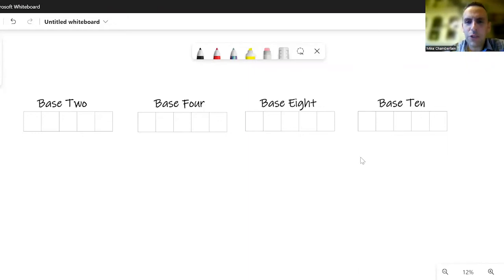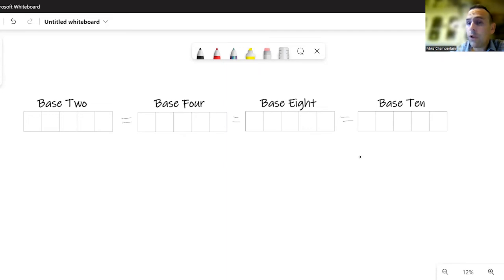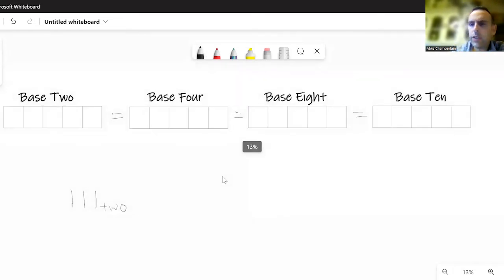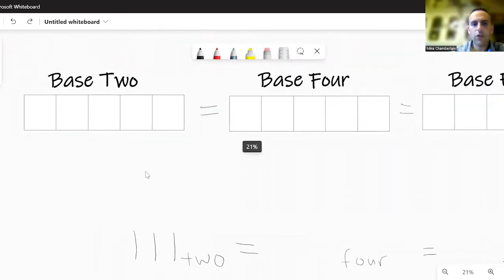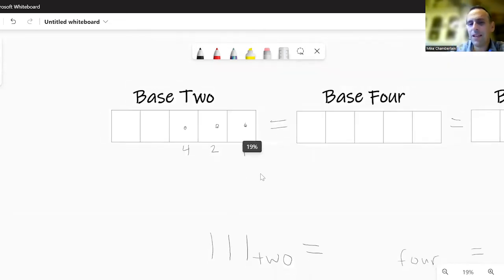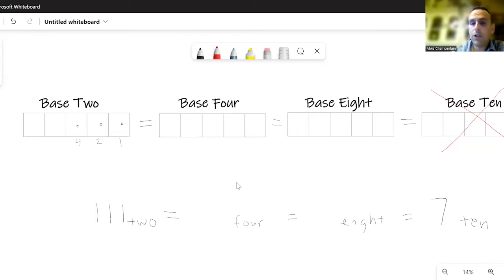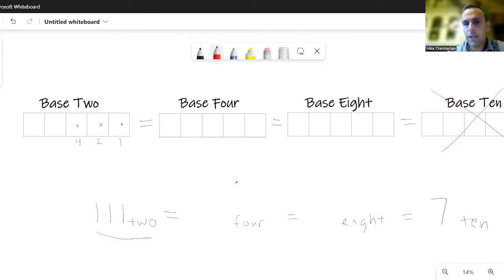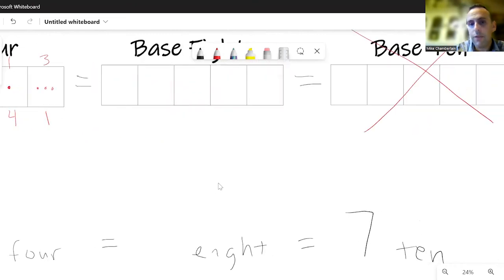Converting Between Multiple Bases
We learn how to find equivalecies between a string of numbers in other bases.